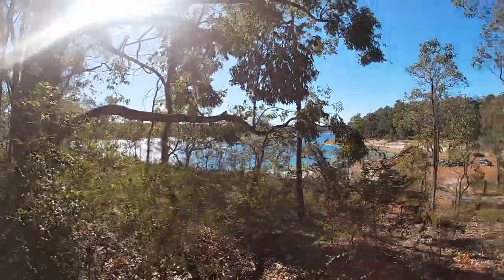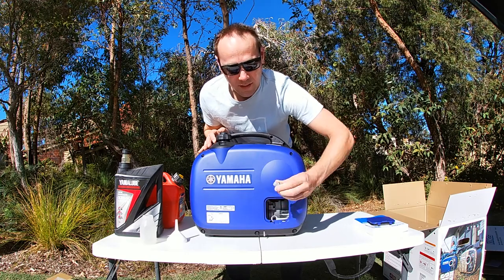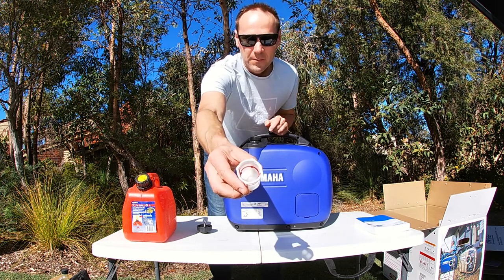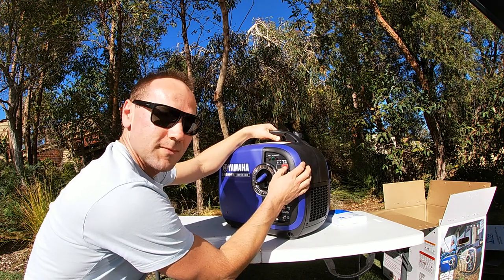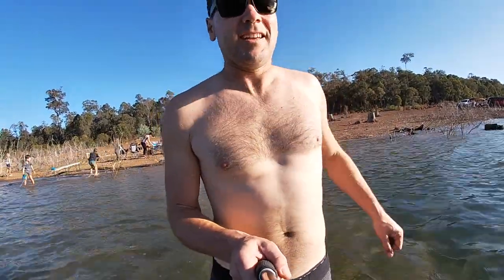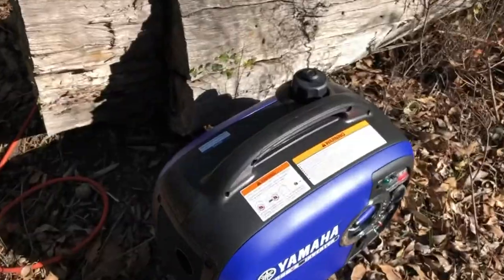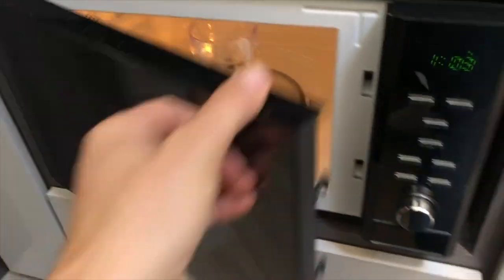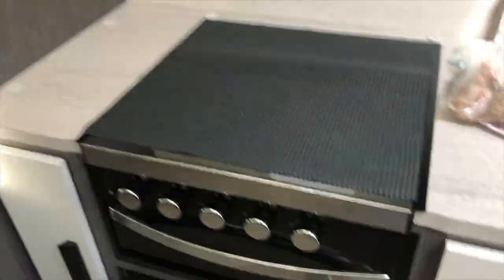Yamaha 2kVA generator for RV - first start and real life testing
Come along and see what a brand new generator can do.  Straight from the box, real life camping and stress test.  Can it cope!